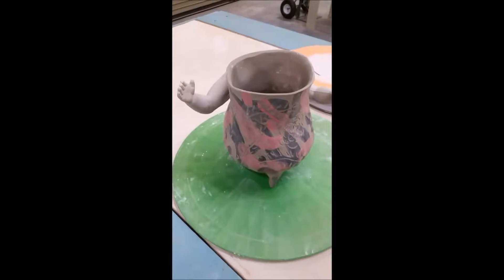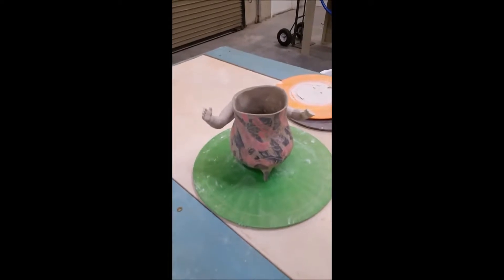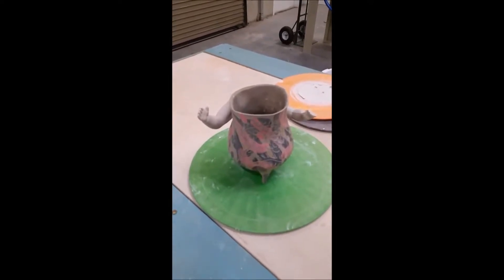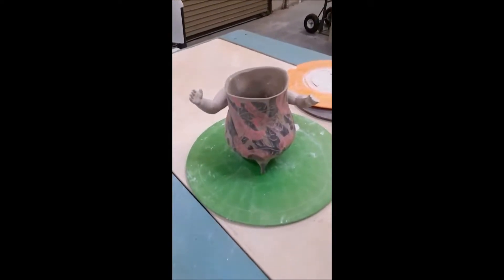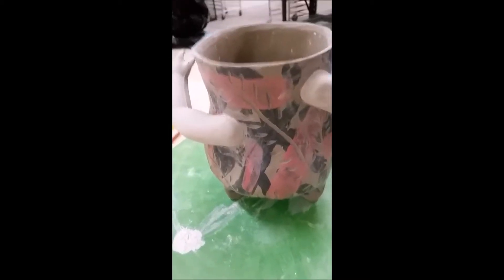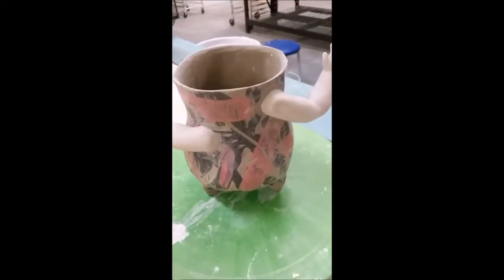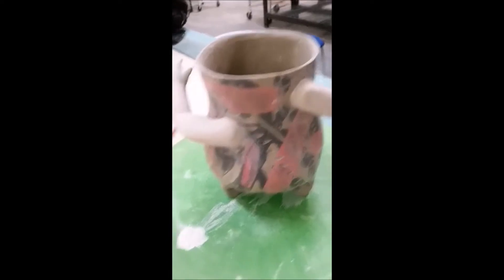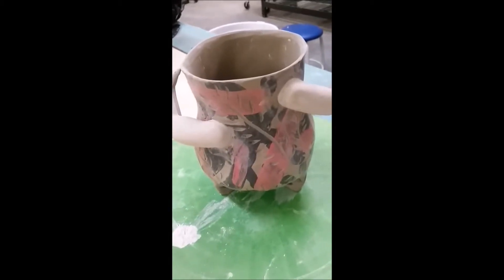Getting Muddy with Jess - Pottery Process - Fusing Slip Casting and Handbuilding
Hi! In this video, follow the process of my latest sculptural piece, affectionately dubbed "Arms." Thanks to a bunch of donated slip cast molds, I've been able to create this lovely weird pot. Buy her now on Etsy at: